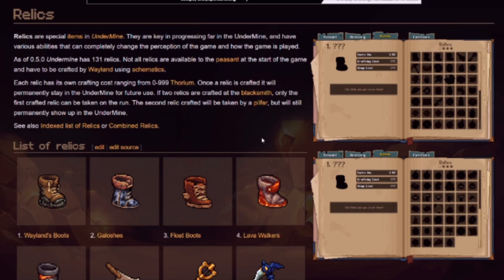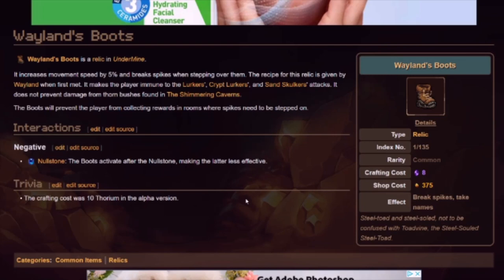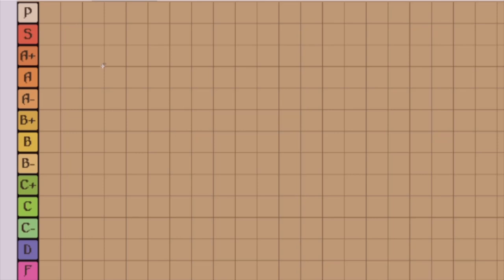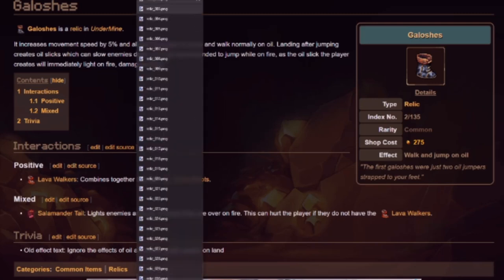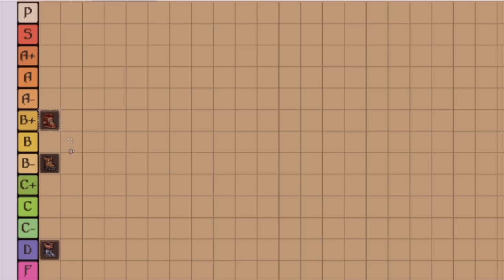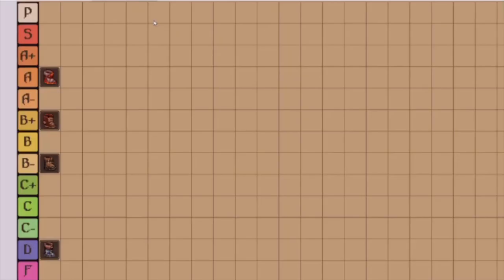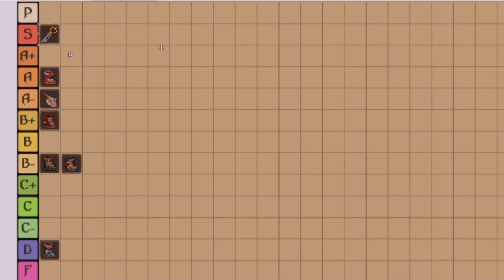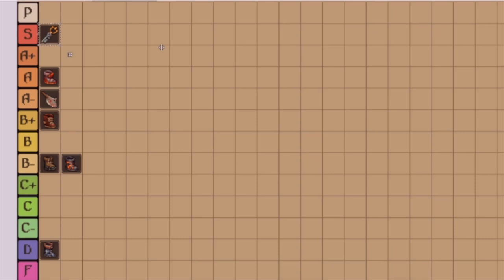UnderMine Relic Tier List: The Key to the Boot Collection | Feat. Headwound, Priskip (NEW SERIES #1)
With the ability to follow along on the Undermine Wikipedia, we start off with a new exciting series delving into the Relic pool of Undermine. Creating a podcast where we discuss a dynamic tier list, placing the relics as we go, with special guests Headwound (of Undermine Summoning Stone greatness on Twitch and Youtube) and also Priskip (finder of the first known All-Potion/unlimited potion loop and community member for the entierty of Undermine)

Head on over to our website for the official update preview.
An action-adventure roguelike made by @quasim0dem and @ctask3r.

Music and audio by @sonosanctus

UnderMine is an action-adventure roguelike with a bit of RPG tossed in. Blending combat and dungeon crawling from traditional roguelikes like “The Binding of Isaac” and "Enter the Gungeon" with the progression of roguelites like “Rogue Legacy,” UnderMine delivers a fresh new entry to the genre. Mine gold on each run and increase the peasant’s power by finding powerful relics. Rescue NPCs and return them to the hub where they will open up shop and offer powerful upgrades for future runs. Delve deeper, exploring each new area, discover its many secrets and ultimately defeat its powerful boss. Discover relics, potions, prayers, blessings, and even curses to forge that perfect run. Watch as items pop off and combo with one another to make a god peasant of destruction. Discover friendly (and some unfriendly) characters in need of rescue. After returning them safe to the mine's hub they will offer powerful upgrades that can be used from run to run. Explore every nook and cranny to discover hundreds of secrets. New relics, potions, characters, and story bits lay behind the statues, rocks, and walls of each floor. Each area of the UnderMine contains one (or more!) deadly boss that will test planning, patience, strategy, and skill. Prepare well, because a test awaits!